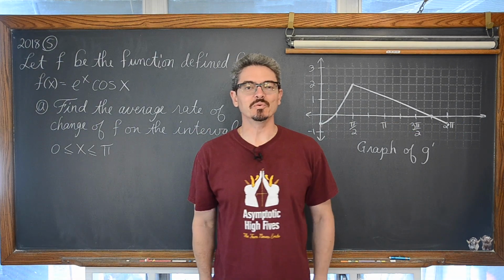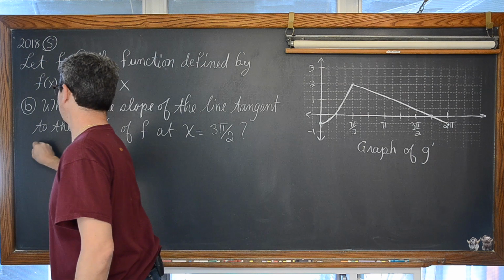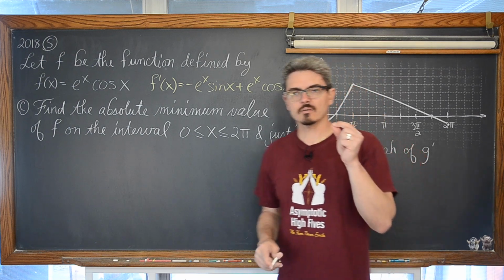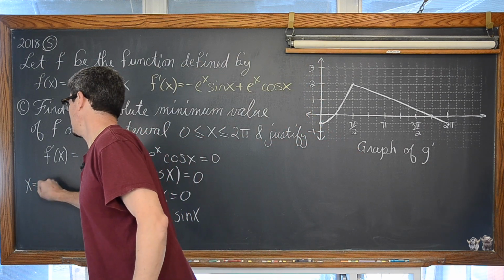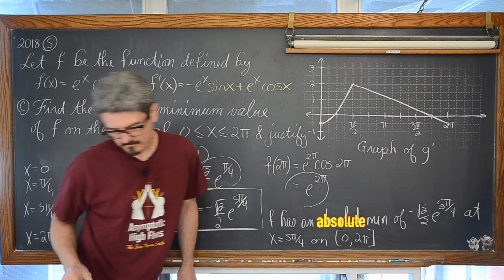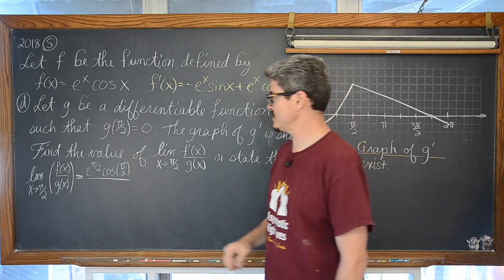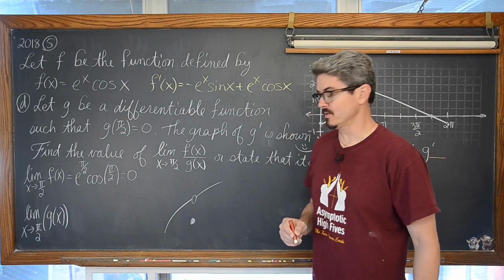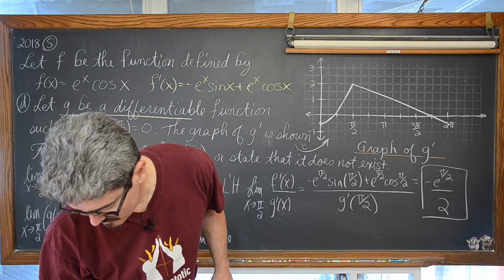Average Rate Tangent Line EVT L'Hopital Calculus FRQ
Part A) Average Rate of Change 1:09
Part b) Slope of a Tangent Line using Product Rule 2:34
Part C) Absolute Extrema on a Closed Interval 5:19
Part D) L'Hopital's Rule 11:36